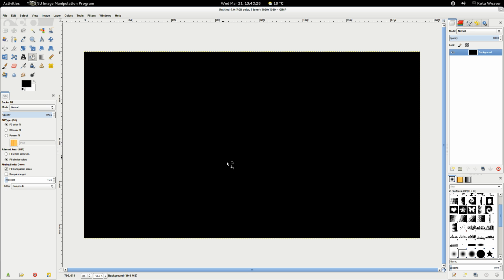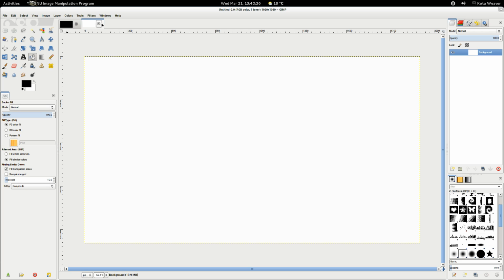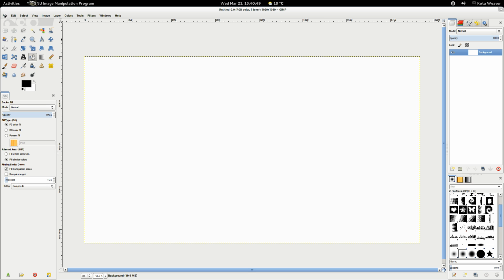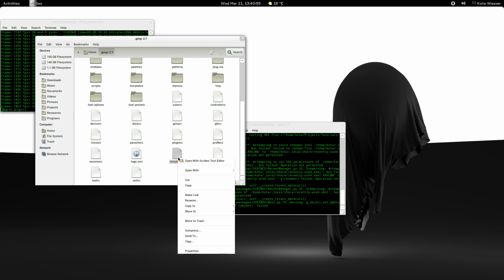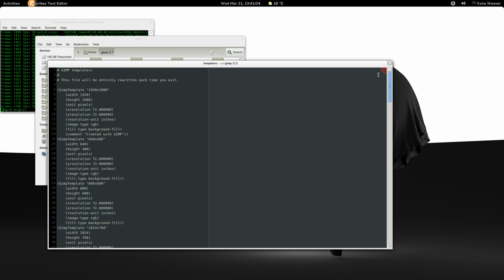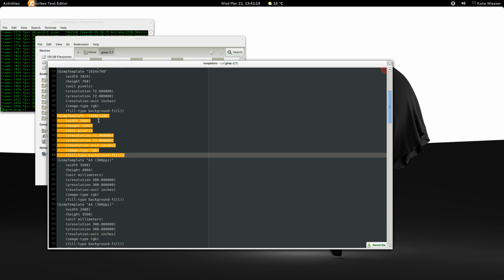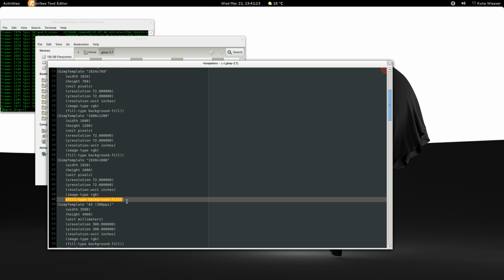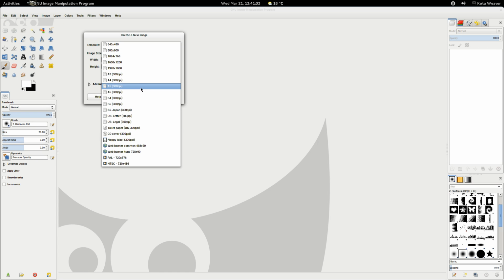[Tutorial] Custom Templates in Gimp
A very quick tutorial on creating custom image templates in Gimp.

After adding a new template, make sure to quit gimp before editing the templaterc file.  Otherwise, your changes will be overwritten!

The location of the templaterc file can be found in the following directories:
Under Linux, Gimp 2.6: ~/.gimp-2.6/templaterc
Under Linux, Gimp 2.7: ~/.gimp-2.7/templaterc
Under Windows, Gimp 2.6: C:\Documents and Settings\'your username here'\.gimp-2.6\templaterc
Under Windows, Gimp 2.7: C:\Documents and Settings\'your username here'\.gimp-2.7\templaterc
Under Mac OSX: /Users/'your username here'/Library/Application Support/Gimp/templaterc